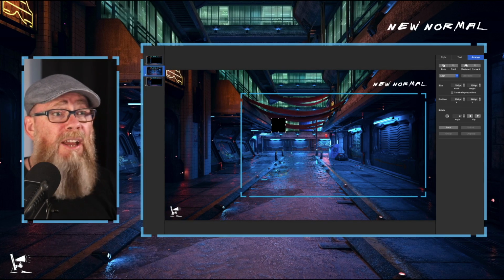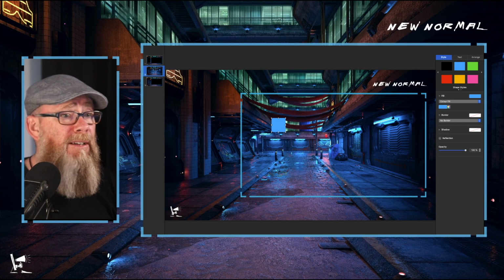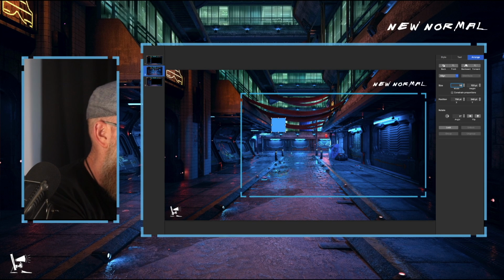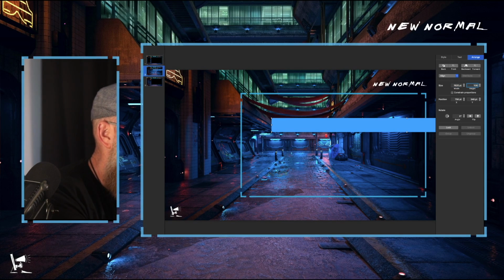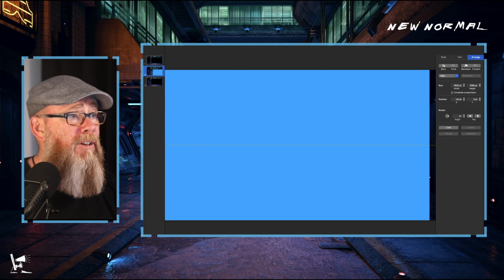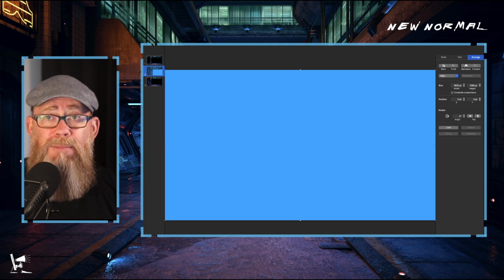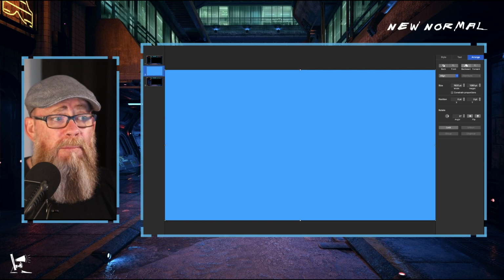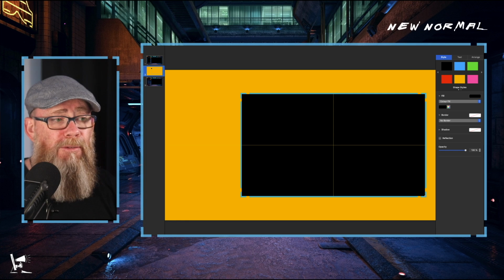OBS, Ecamm Cutouts with Picture Backgrounds SOLVED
I spent days looking for a way to have my background image used for my overlays in OBS and Ecamm. There are many how to videos on making PIPs or picture-in-picture frames for your livestreams. I wasn't interested in just some colourful shapes in my feeds as I have a specific style defined. Here I solved this problem of removing cutouts and then replacing the background with the photo or image of choice.

The New Normal Podcast is about adjusting to new ways of work, communications and designing great experiences

2020 brought great changes. What we hadn't achieved in the last 10 years a virus did in 4 weeks.
- How are you and your business adjusting to new ways of working?
- Are you trying new ways to communicate with colleagues and customers?
- How do you keep designing great experiences?

This podcast covers these topics and more bringing interesting experts from across the globe together to share their experiences, thoughts & insights. Join me!